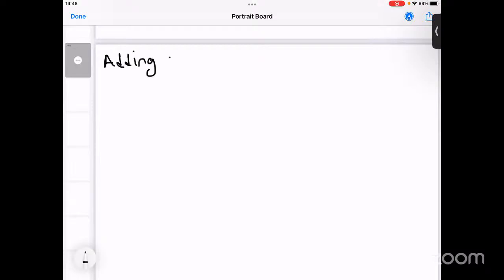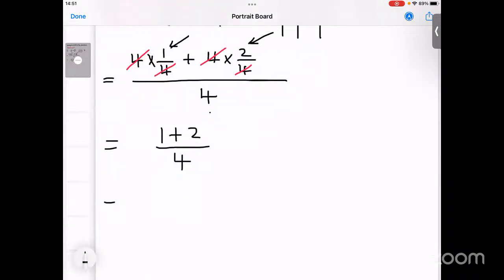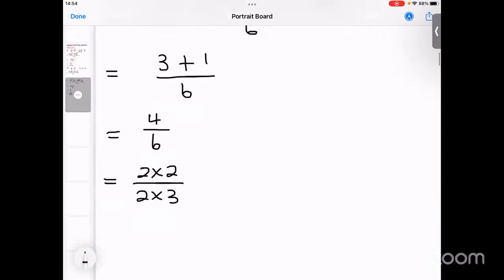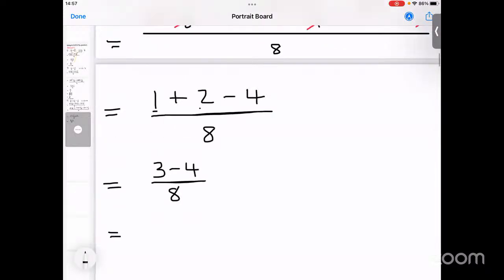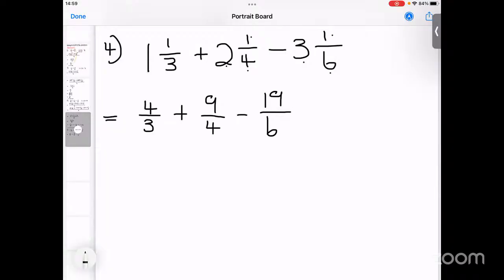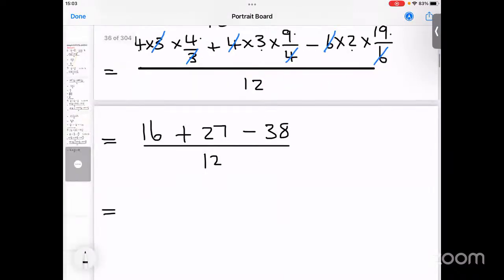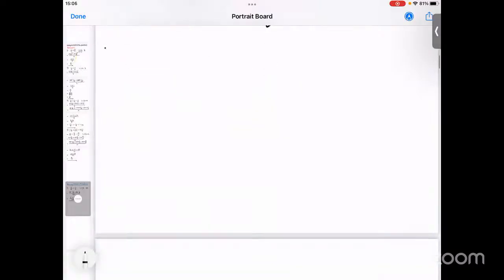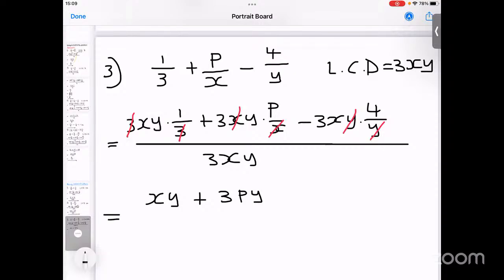Adding and subtracting fractions